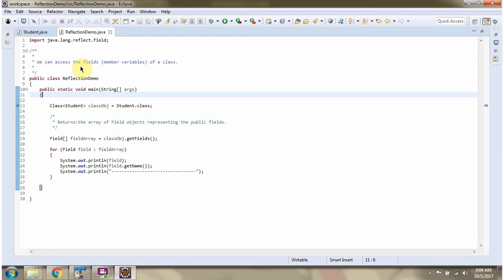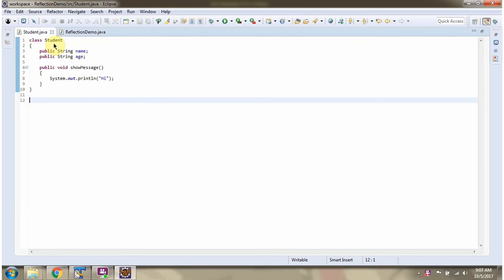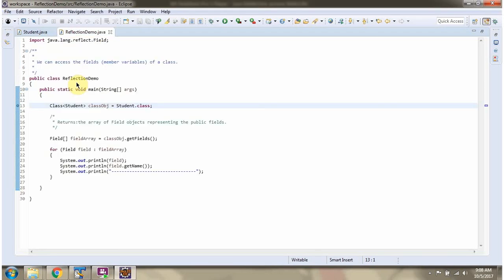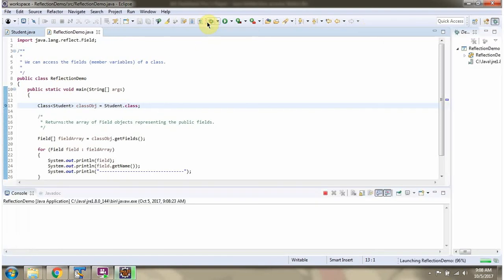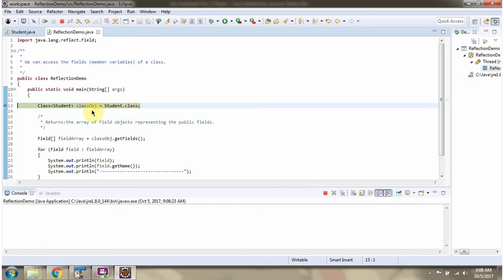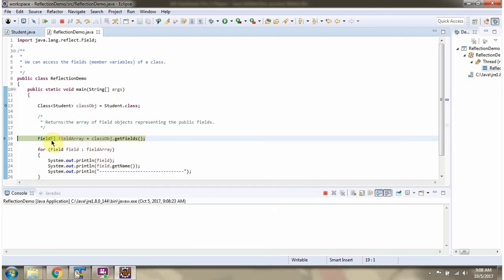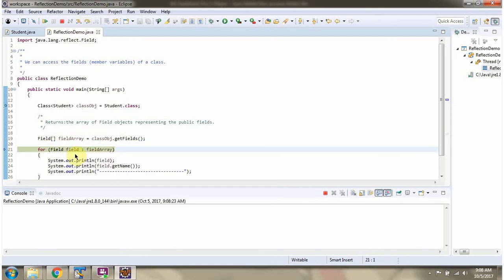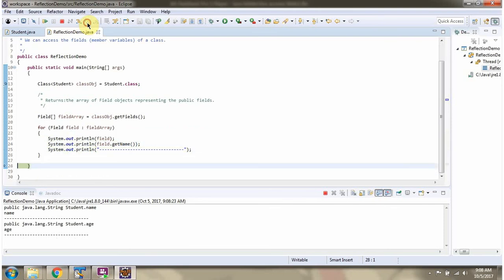How to Access Fields of a Class in Java Using Reflection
Welcome to our Java programming tutorial! In this video, we'll explore the powerful features of Java Reflection and learn how to access the fields of a class dynamically. Understanding how to retrieve field information programmatically is crucial for building versatile and dynamic Java applications.

Java Reflection enables developers to introspect classes and their associated metadata at runtime, providing opportunities for dynamic and flexible programming techniques. With Java Reflection, you can inspect classes, interfaces, fields, methods, and constructors, and perform various tasks programmatically.

In this tutorial, we'll focus specifically on how to access the fields of a class using Java Reflection. We'll guide you through the step-by-step process, covering:

1. Introduction to Java Reflection and its significance in dynamic programming
2. Explanation of fields and their role in Java class structure
3. Demonstrating how to use Java Reflection to retrieve the fields of a class dynamically
4. Practical examples showcasing real-world scenarios where accessing field information is beneficial
5. Best practices and tips for effectively leveraging Java Reflection to work with field details

By the end of this video, you'll have a solid understanding of how to utilize Java Reflection to access the fields of a class, empowering you to build more versatile and adaptable Java applications.

If you found this tutorial helpful, please consider giving it a thumbs up, leaving a comment with your feedback or questions, and subscribing to our channel for more insightful Java programming tutorials and tips.

How to access the fields of a class using Java Reflection | Reflection in java